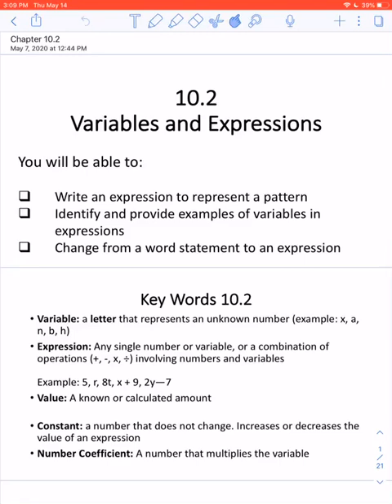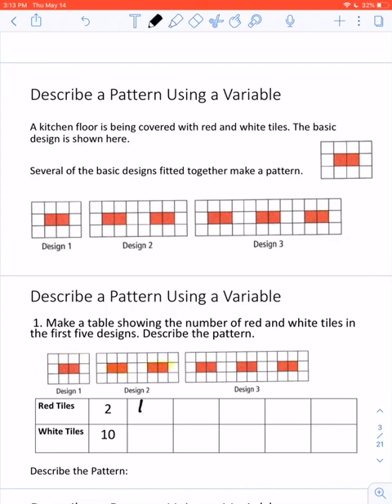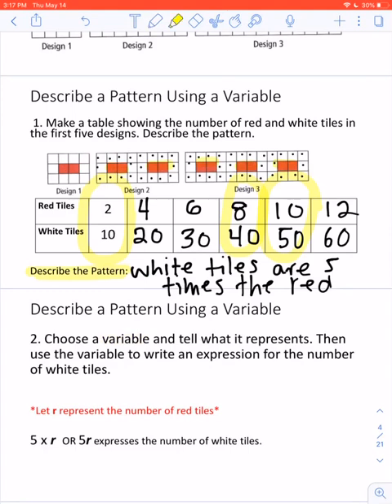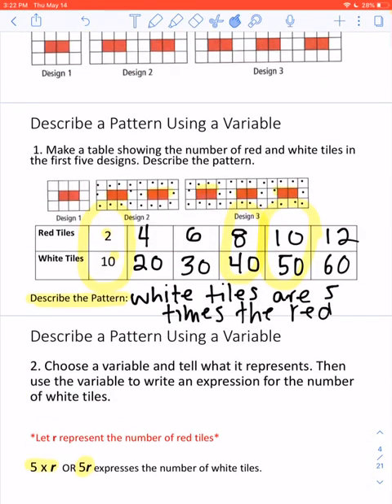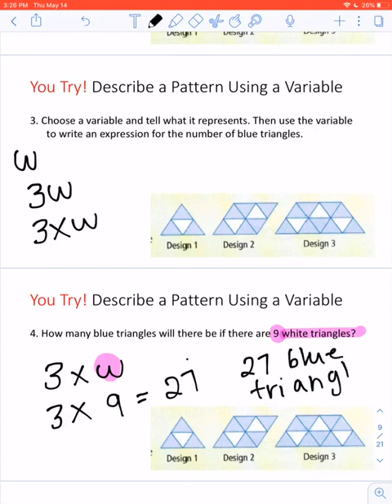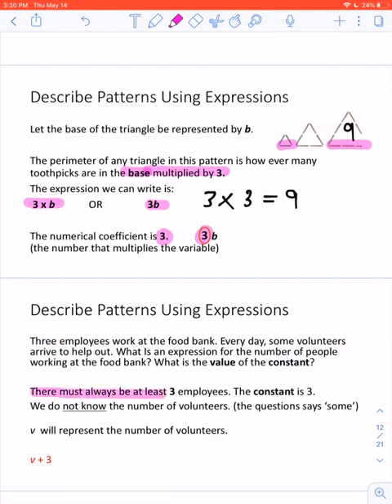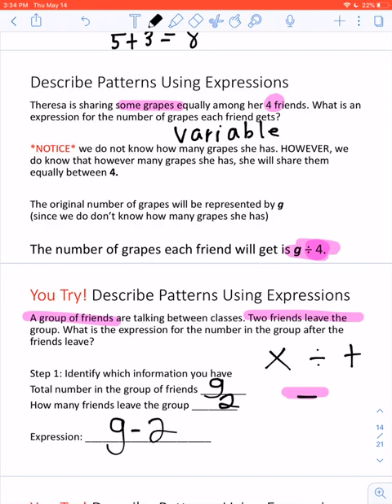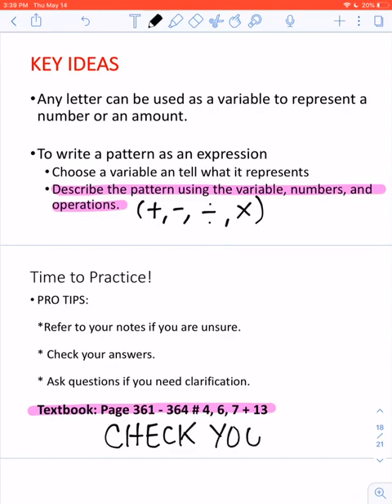10.2 Variables and Expressions